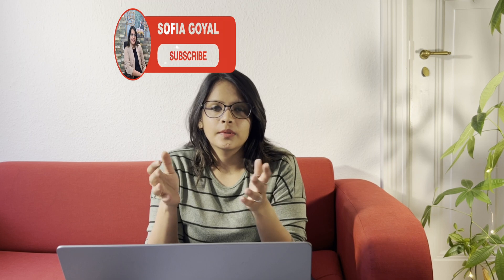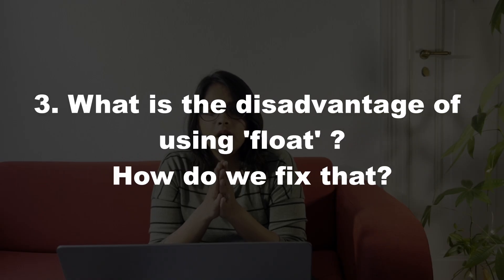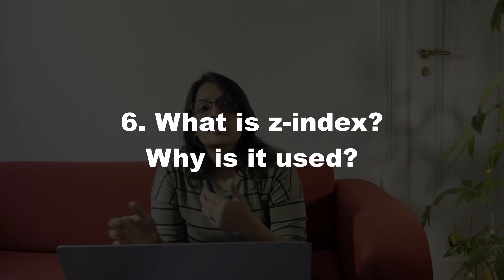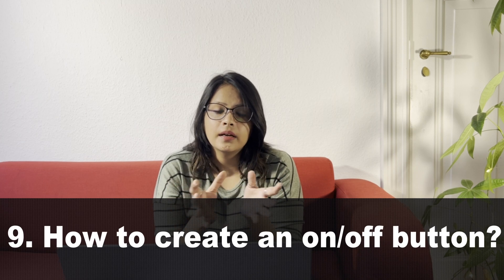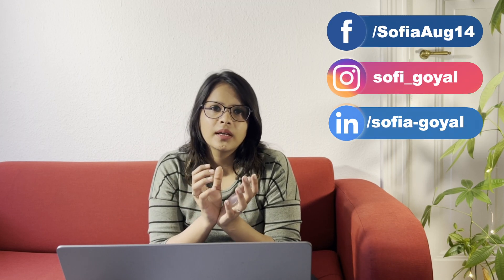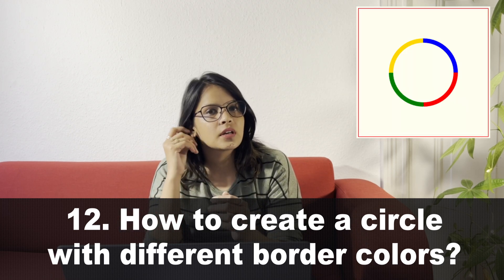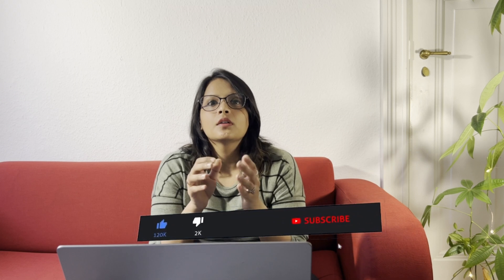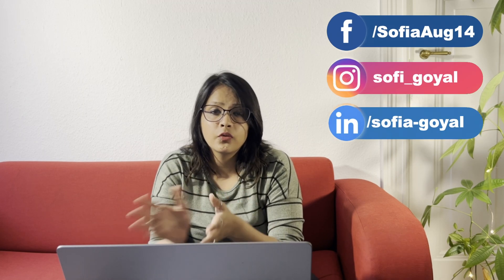CSS Interview Questions | Practical CSS Interview Questions | HTML/CSS Questions - PART3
Here is 3 part interview questions series of HTML and CSS interview questions that will definitely be helping the freshers and experienced people.

I hope you get a good understanding from this video.

Good Luck,
Sofia Goyal

I will keep making these tutorials and will try to put my best into this so that i can provide you with the most relevant content.